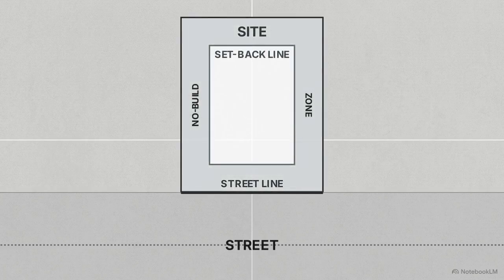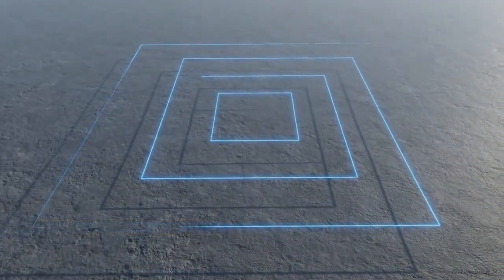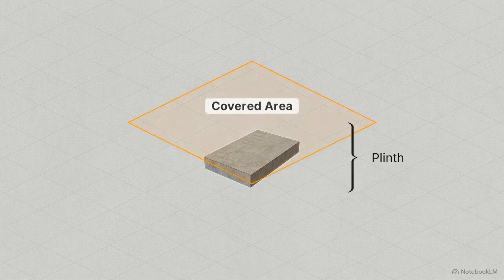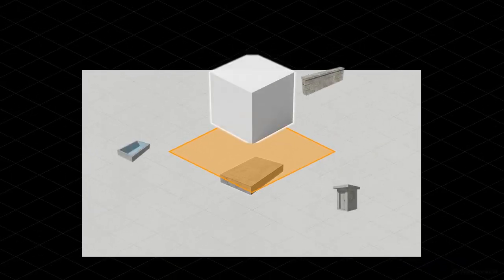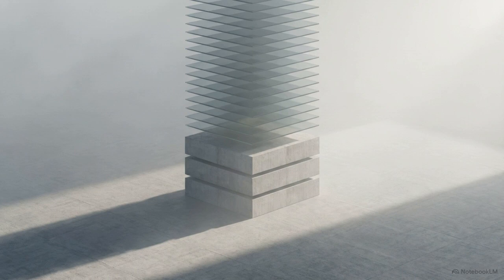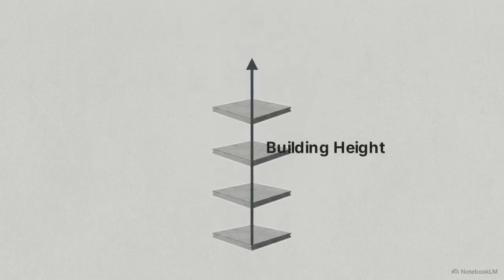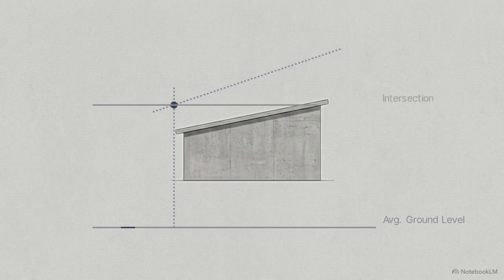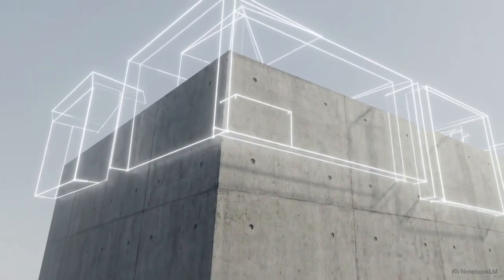Understanding NBC 2016 Part 1: Essential Definitions for Civil Engineers & Architects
Welcome back to the channel! 🏗️ In today’s video, we are diving deep into the National Building Code of India 2016, Part 1.Whether you are a civil engineering student, a practicing architect, or a construction manager, understanding the core terminology is your first step to mastering building compliance. This section of the code lists the special terms appearing across all the Parts and Sections of the National Building Code of India, along with their definitions.We will explore how this alphabetically arranged list acts as an essential reference guide, helping you interpret complex regulations related to development control, structural design, and construction management.📌 In this video, we cover:What Part 1 of the NBC 2016 actually is and why it matters.How to properly reference definitions found throughout different sections of the code.Crucial terms every construction professional in India must know.If you found this video helpful, please hit the LIKE button, SHARE it with your civil engineering and architecture friends, and SUBSCRIBE for more deep dives into construction standards and practices!